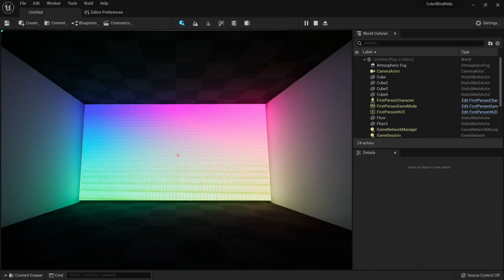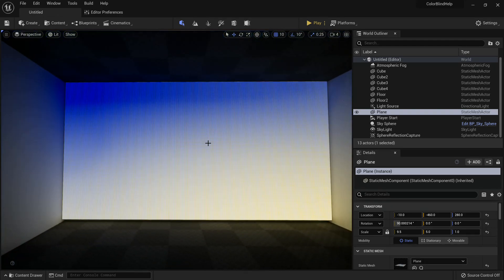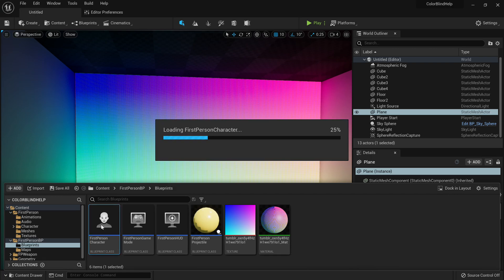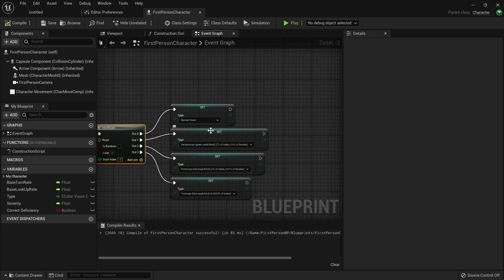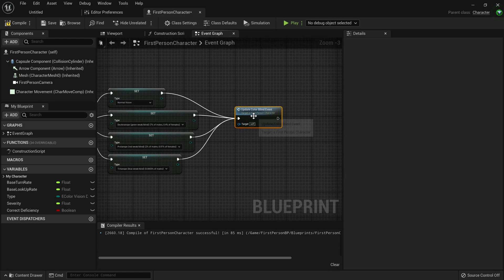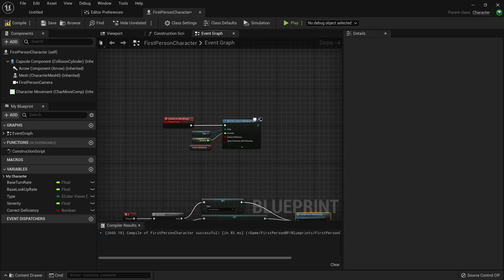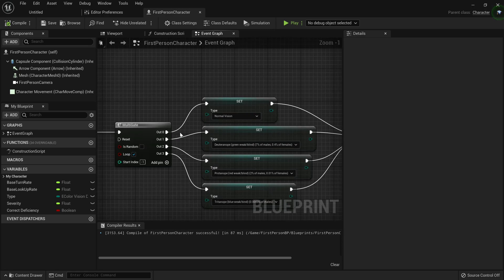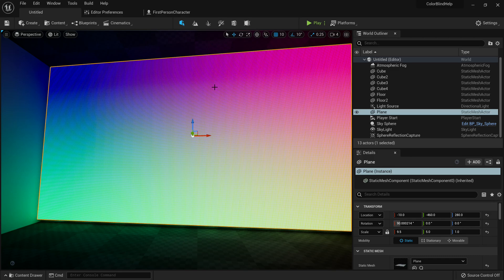Adding easy color blind support | Unreal Engine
Today we will be looking into a feature in Unreal Engine which allows you to change the way colors are displayed to add better colorblind support into your games. While this is not the be all, end all way of adding color blind support to your game, it's better than having nothing. This method also takes almost no effort to do.